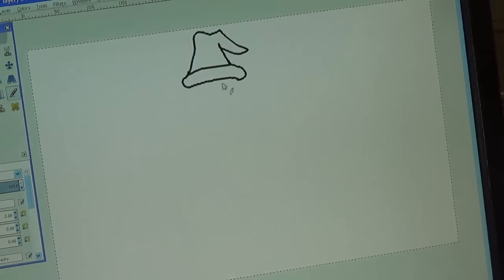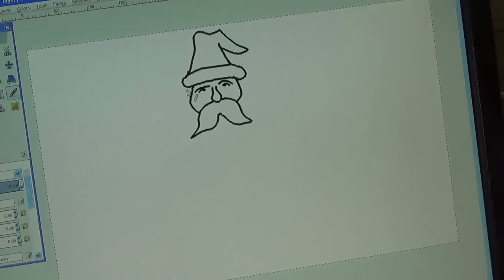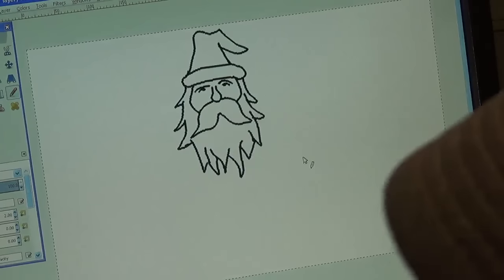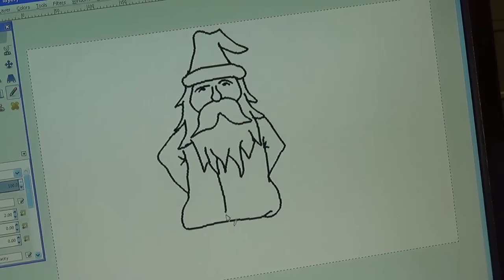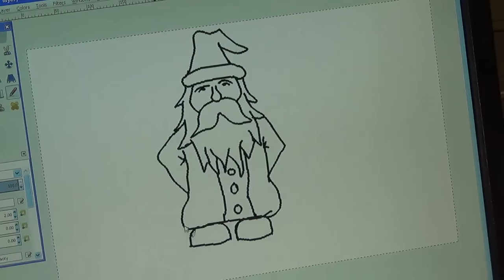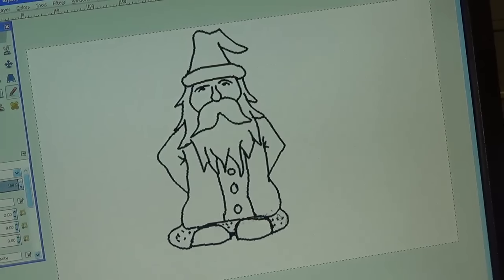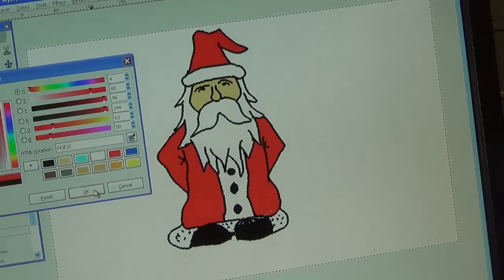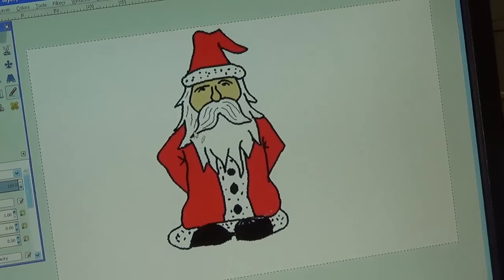Wood Carving /How to Draw an Easy Santa Pattern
How to draw stuff.  Welcome to my Woodcarving Channel
How to Draw an Easy Santa Pattern
 This is the channel where you will always find wood spirits to wood carve.
On this channel we focus on woodcarving for beginners. You'll love our tutorials on how to carve woodspirits. We teach power carving step by step
and learn how to wood carve using hand tools.
 We focus a lot on mastering the art of how to carve a wood spirit
for yourself.  We have lessons on drawing your own wood spirit patterns and love to cover whittling for beginners.
 If you need to know how to use a wood gouge or have questions about chainsaw carving we cover it here. Follow along step by step and
try some of our cool wood carving for beginners lessons. We cover how to carve eyes and how to draw a pattern to wood carve.
 Or maybe you would just like to learn how to carve a walking stick for yourself or a friend.
 Not too artistic? Our wood spirit carving patterns will help you along to build your confidence in your spirit carving.
 With practice you will improve your skills and before you know it, you'll have woodcarvings for sale of your own.

When you learn how to carve wood spirits and get good at it, you can then progress to doing a tree carving even chainsaw carve a bear or two.
 So, whether you are wondering how a tree spirit wood carving is made or just like whittling for fun.
Either way, Come on in and join us.

if you find it helpful and fun. You won't be disappointed. Thanks and Enjoy!